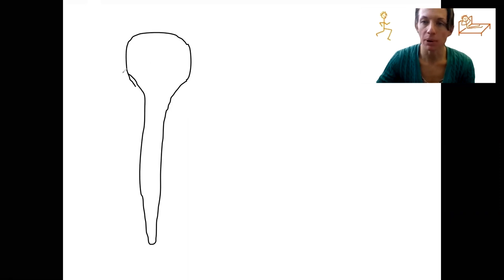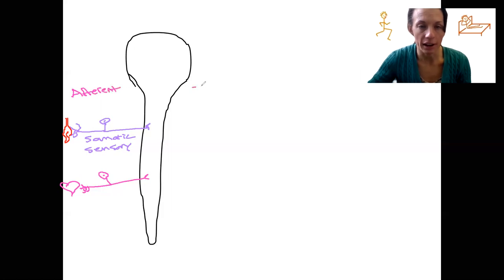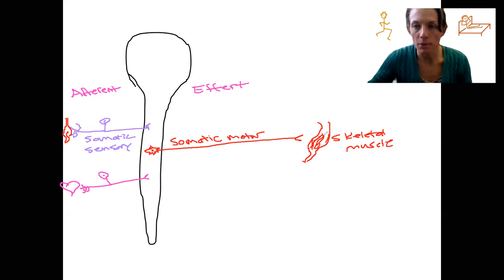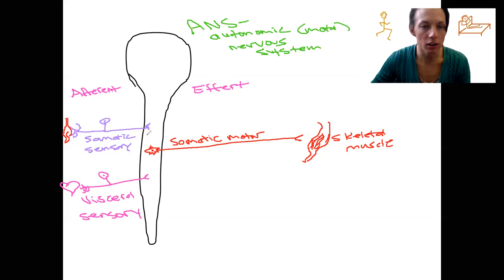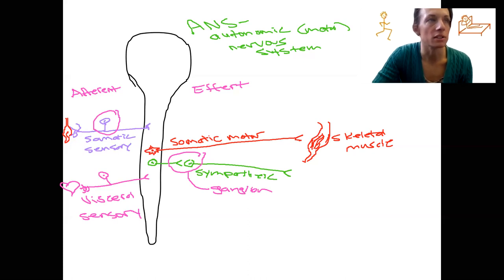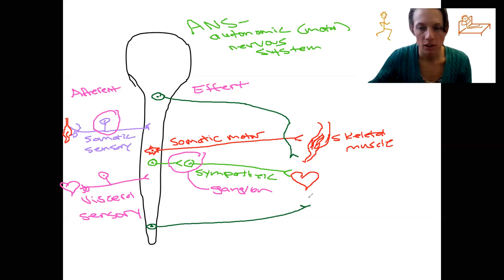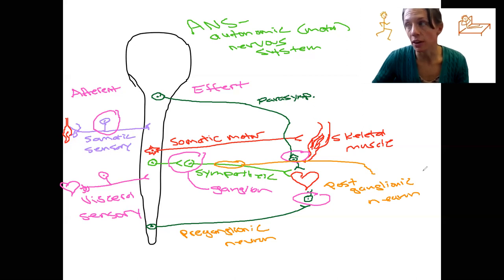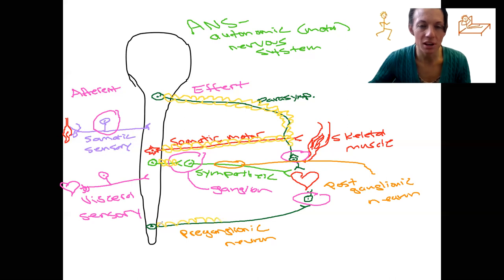14.2 Nervous divisions-ANS focus